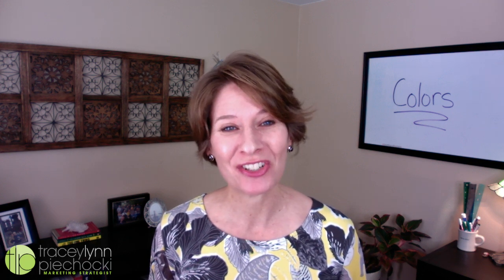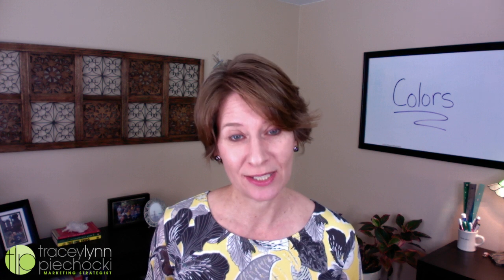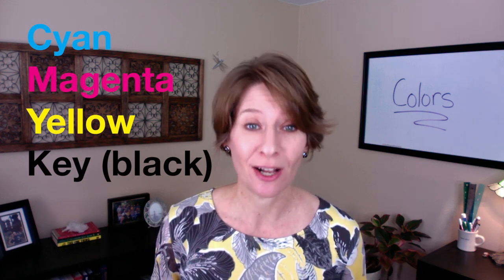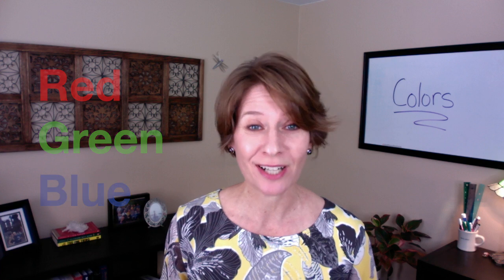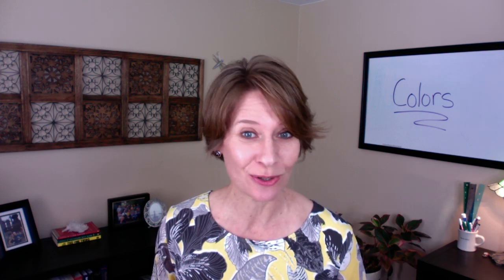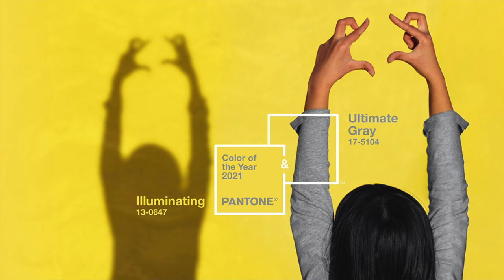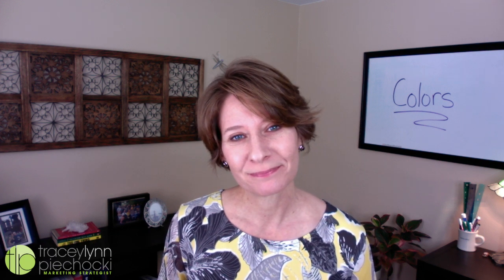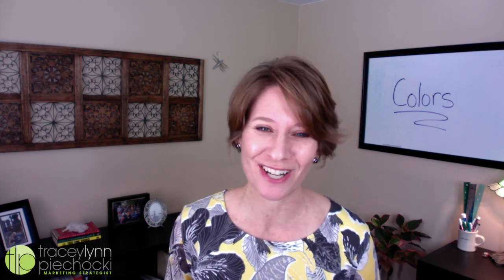Monday Marketing Motivation! Topic: Color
Today we discuss the terms: Pantone, CMYK, RGB.
And why deliberate color selection is so important for branding & marketing.